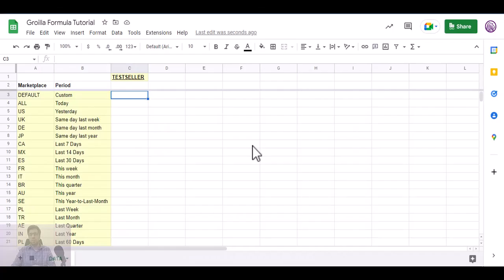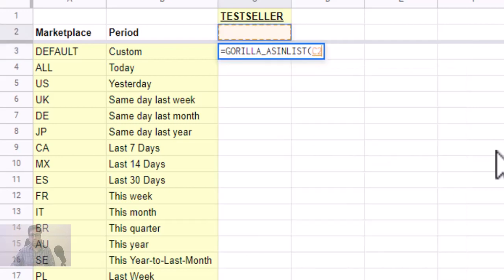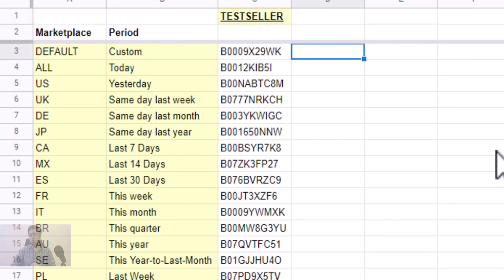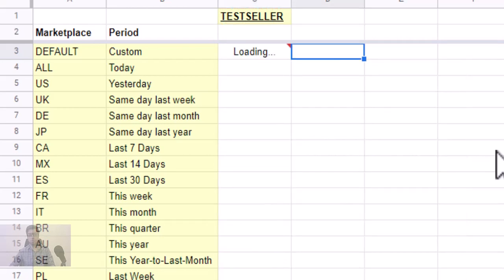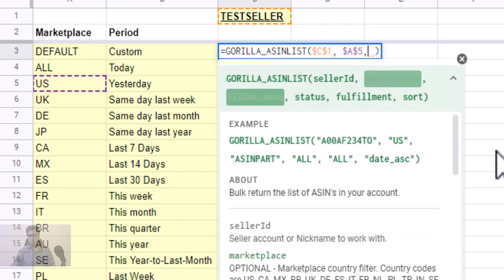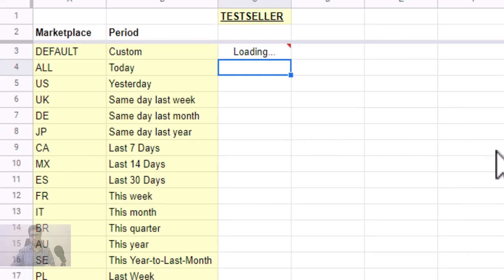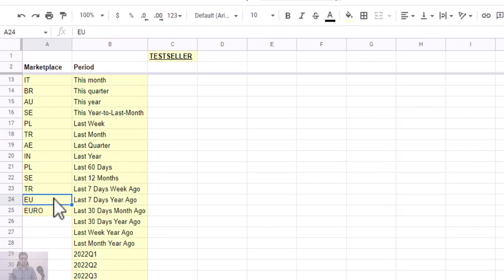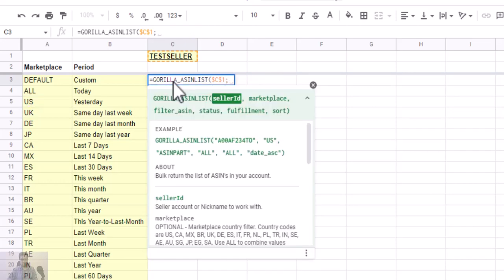ASINLIST() - Bulk return the list of ASINs in your account.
Examples
=GORILLA_ASINLIST("GYM STORE", "ALL", , "ACTIVE", "FBA")
=GORILLA_ASINLIST($A$1, "US", , , )

US
UK
FR
DE
ES
NL
AUS
IN
BR
MX
CA
SG
AE
and more.

Timecodes:
0:00 Intro and explanation
0:12 SellerID parameter
0:37 Marketplace parameter
0:58 filter parameter
1:28 reminders